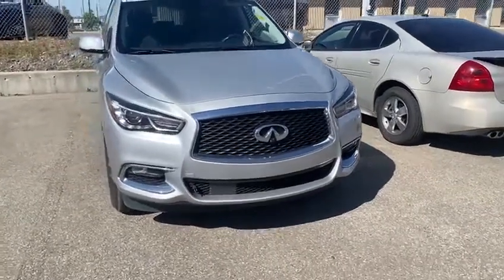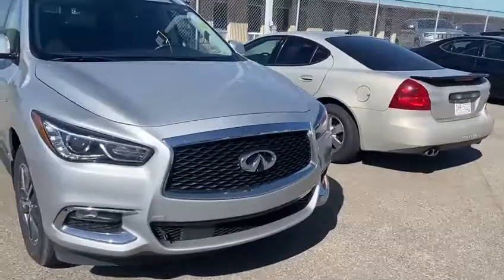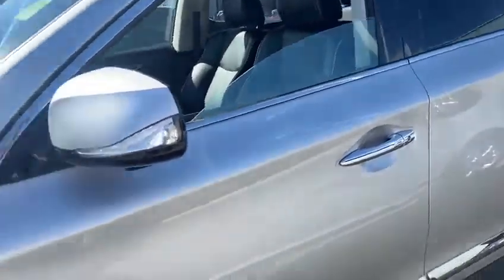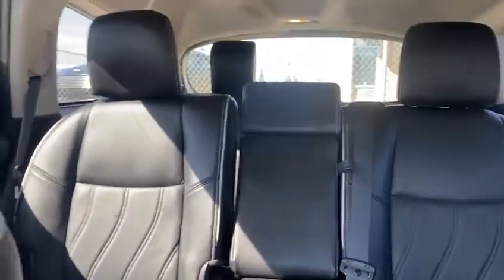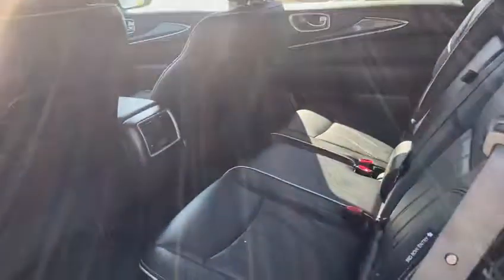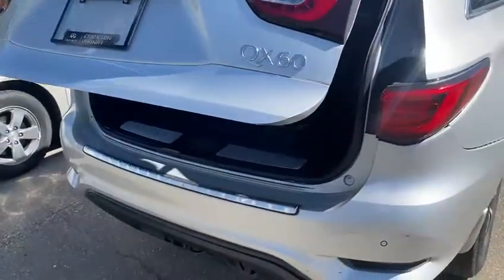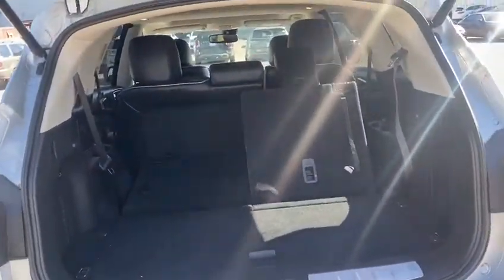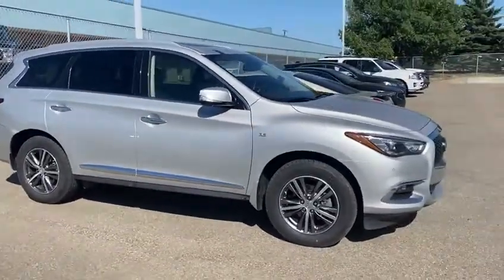2017 Infiniti QX60